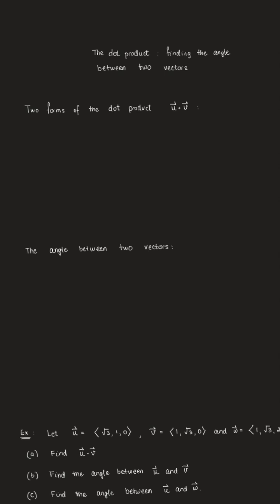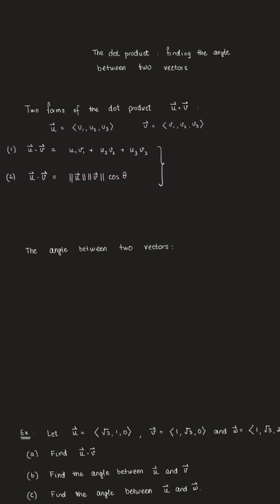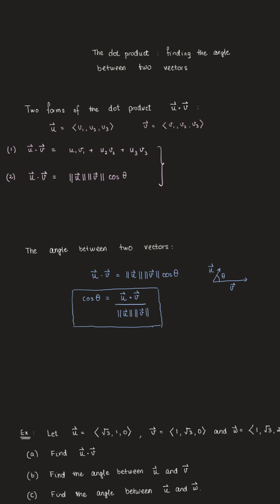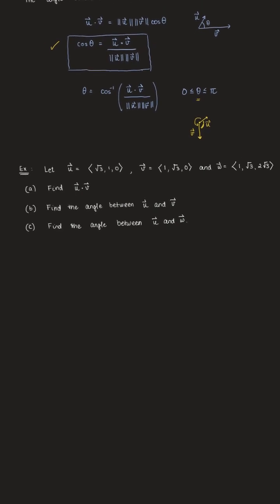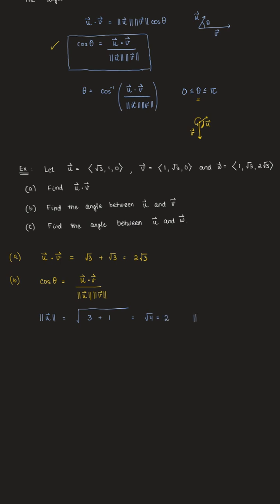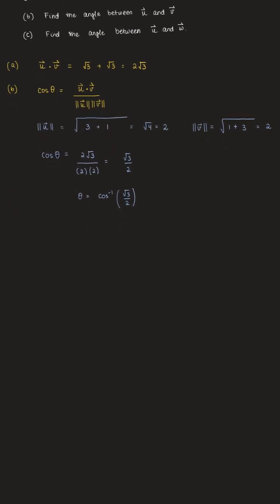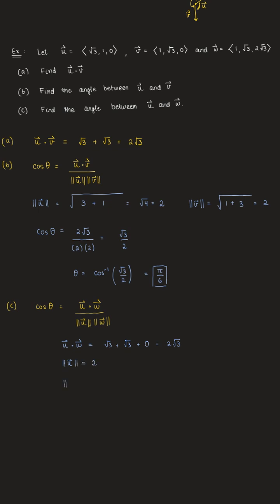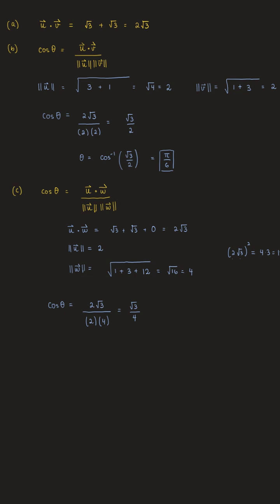13.3 The angle between two vectors